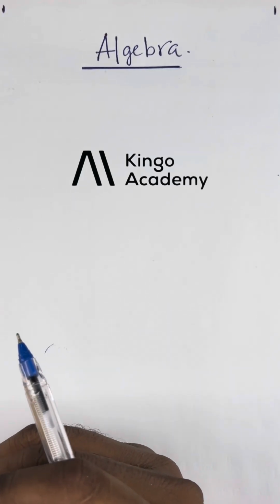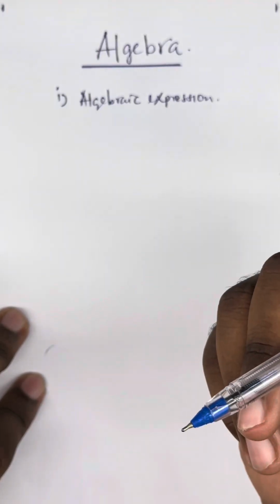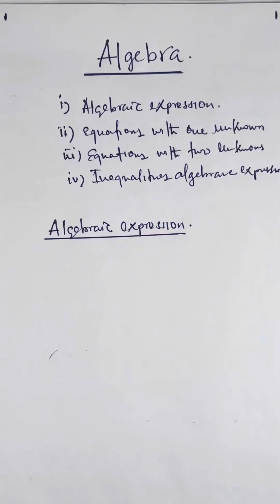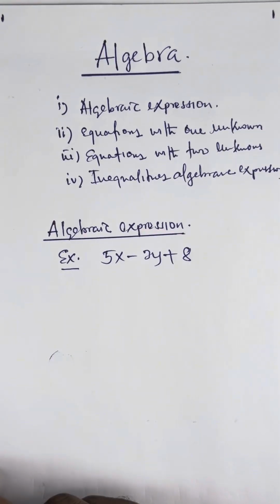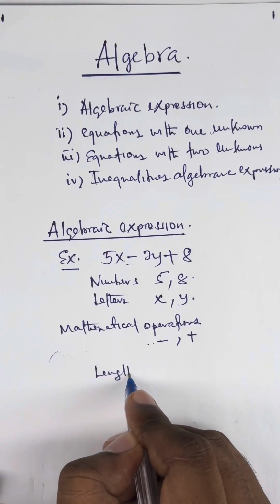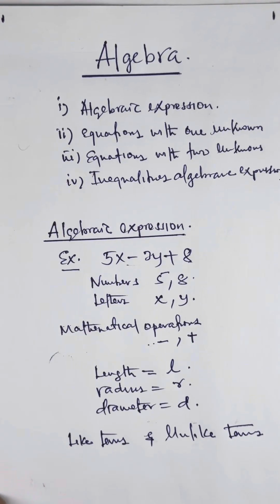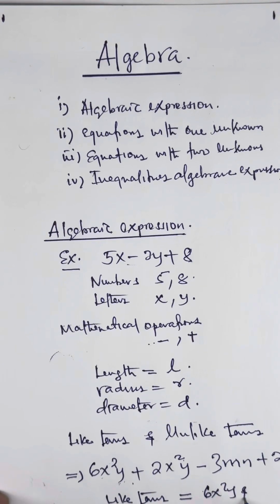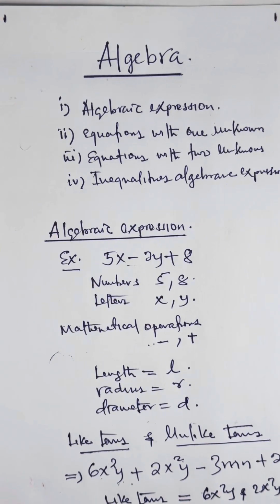Introduction to Algebra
Lesson 3: Introduction to algebra, get to understand what you will learn from Algebraic Expressions, Solve Algebra with one unknown, Solve Algebra with two unknown and learn how to Solve Inequalities Algebra.